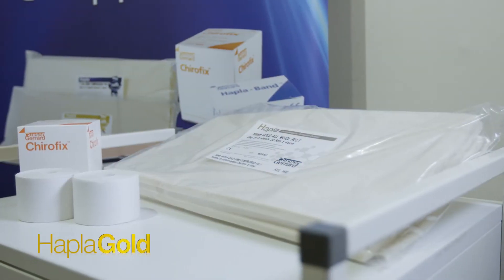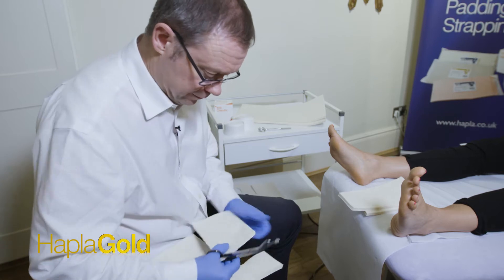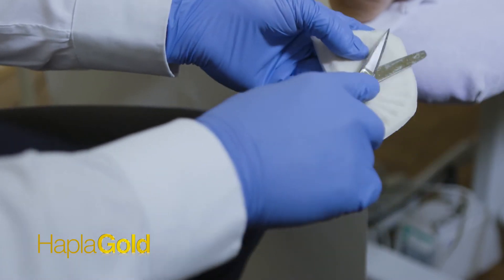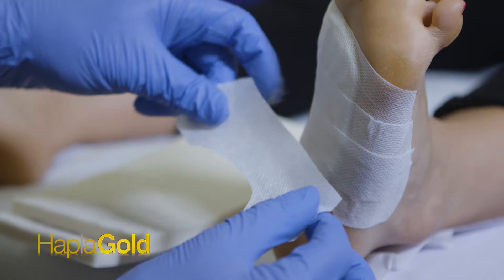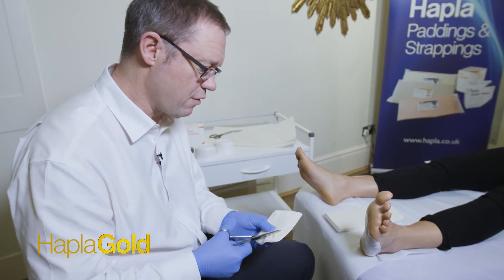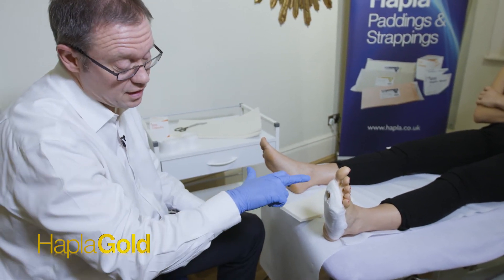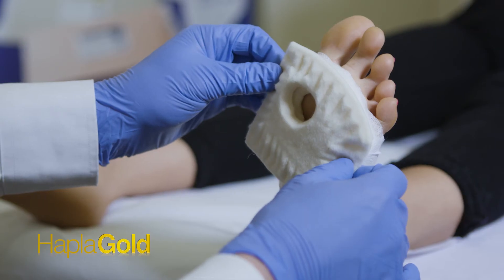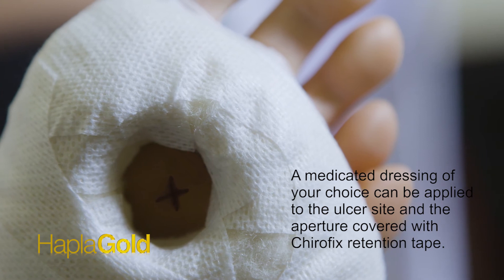Hapla 3D System for Plantar Ulcers